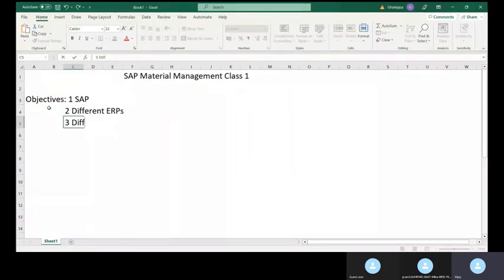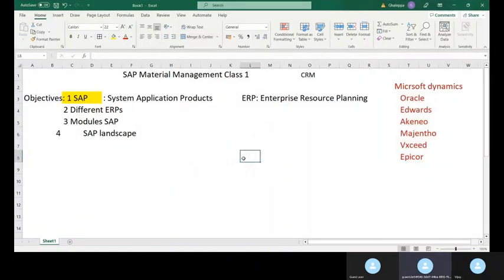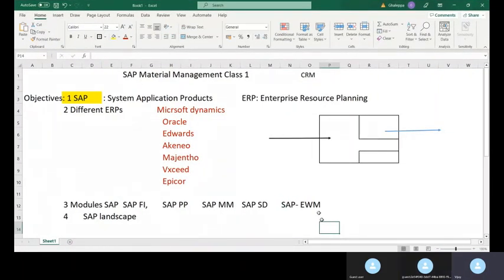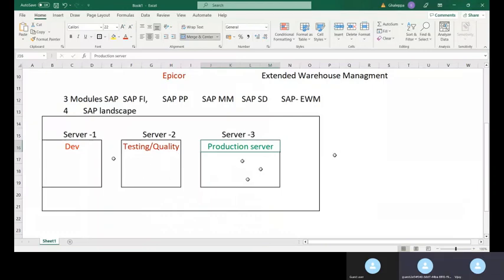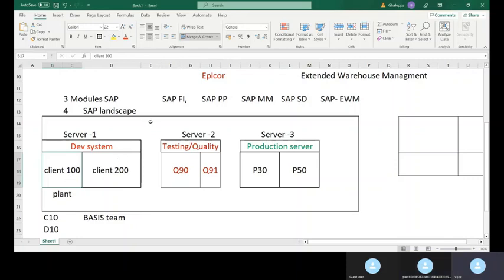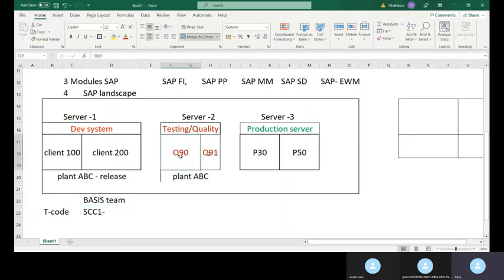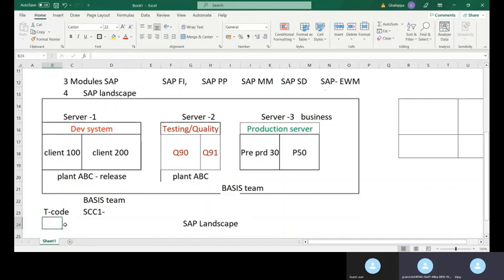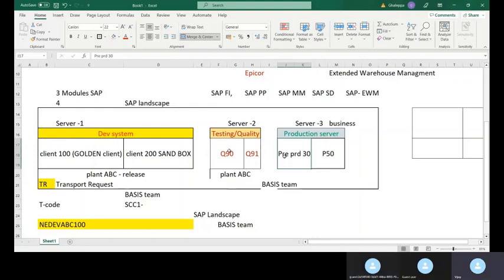B3-Class 1- ERP, SAP introduction, SAP modules, system landscapes